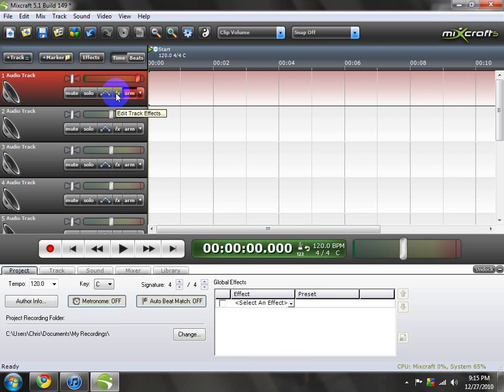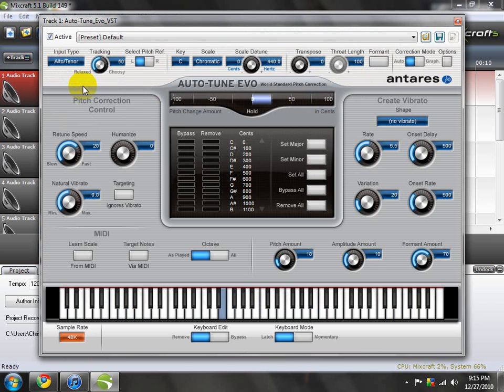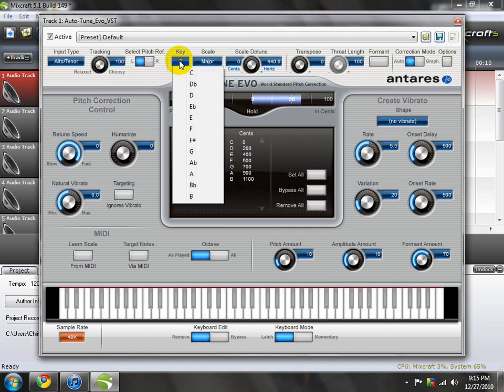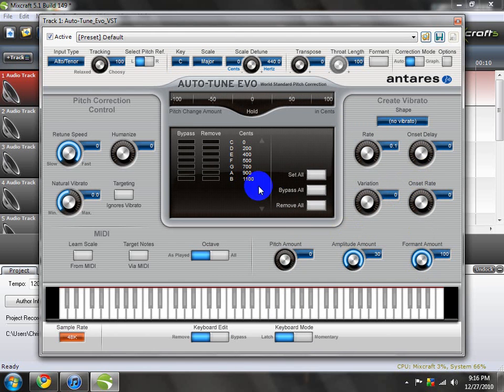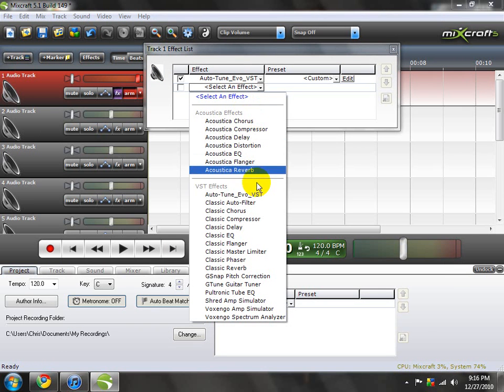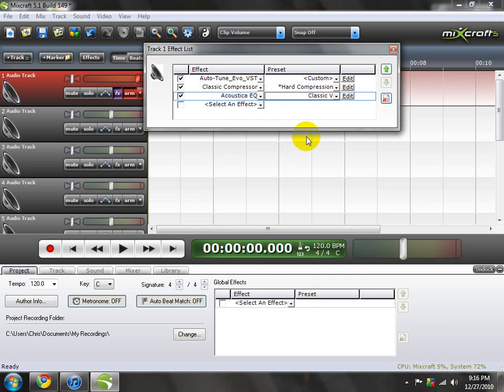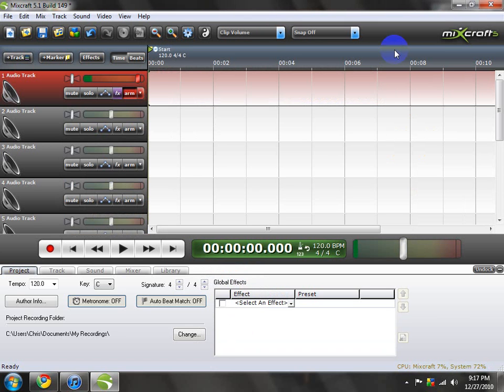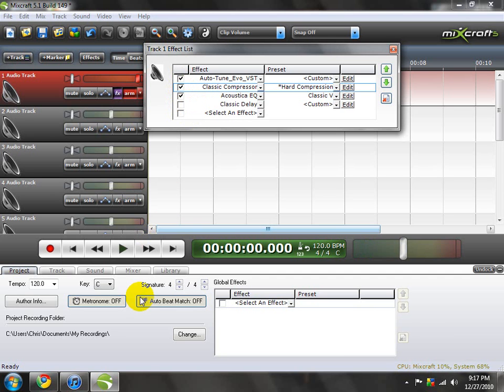Auto Tune EVO Tutorial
If you need any assistance send me a video comment and I will do my best to help you out.